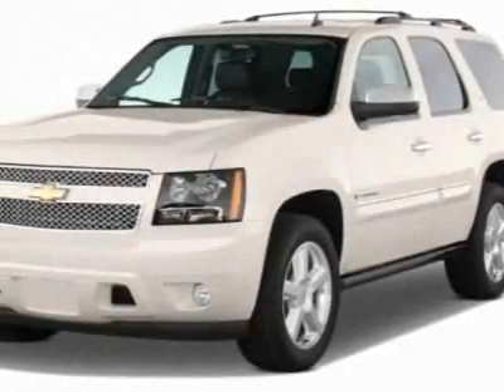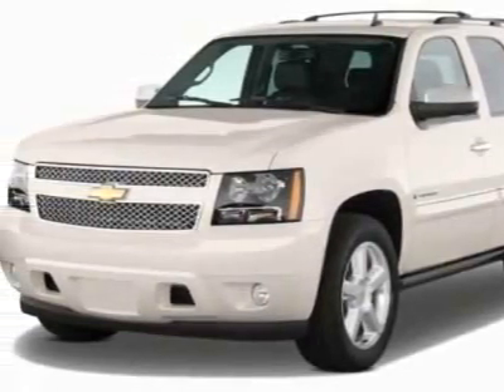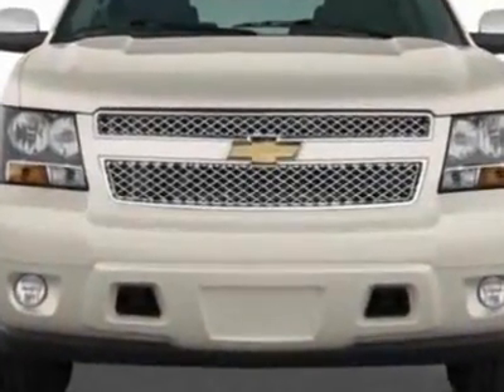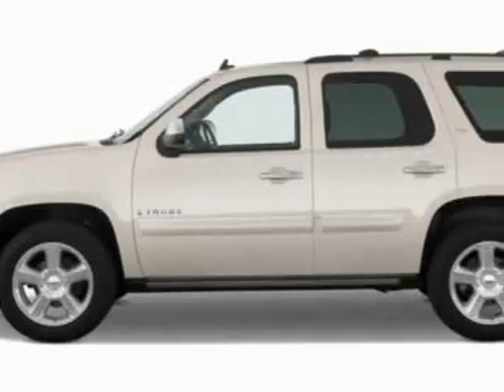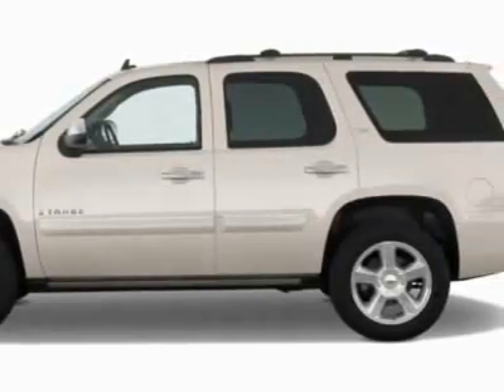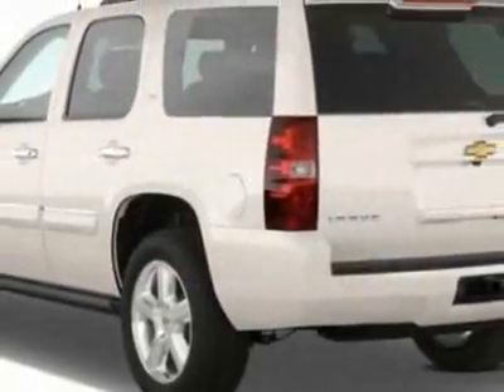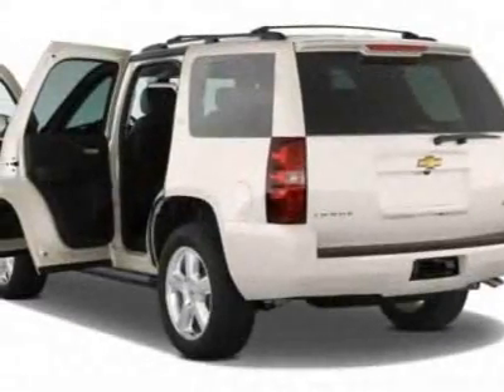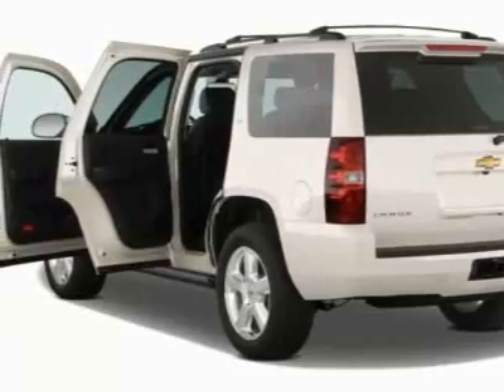2011 Chevrolet Tahoe 4WD 1500 LTZ SUV - Wilmington, NC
Jeff Gordon Chevrolet, Wilmington, NC - Chevrolet Tahoe LTZ